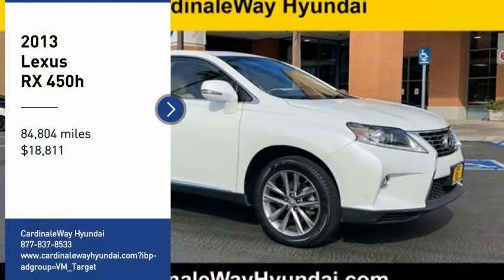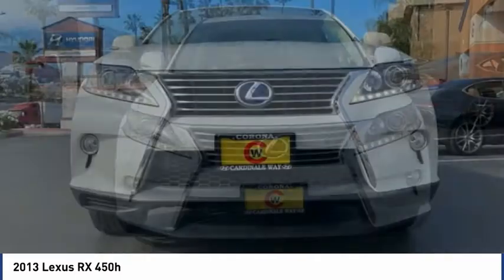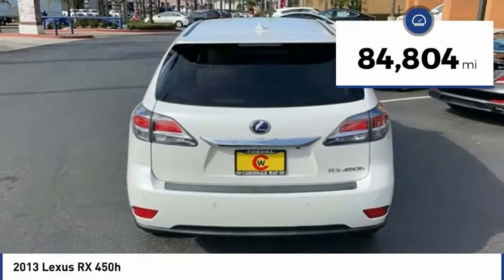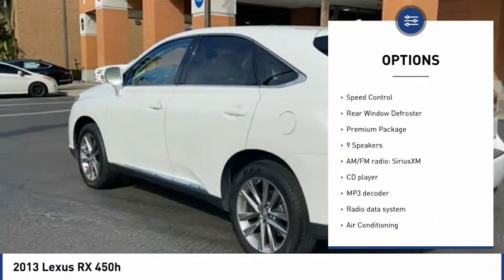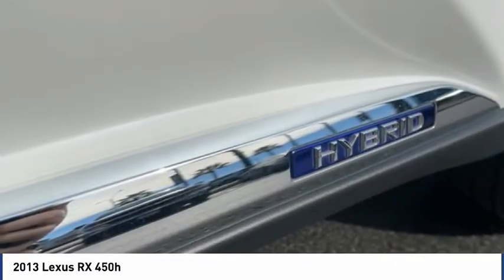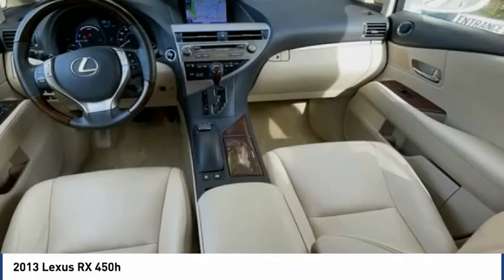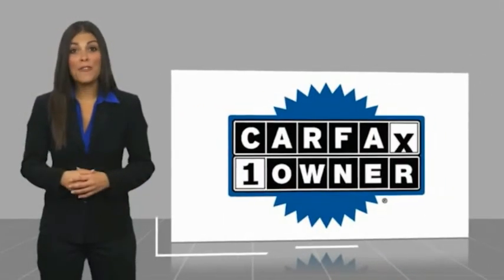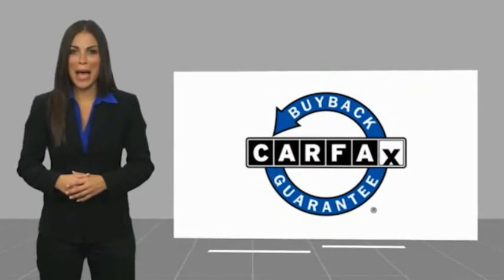2013 Lexus RX 450h FOR SALE in Corona, CA G0561A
Stop in today for a test drive of this U 2013 Lexus RX

CardinaleWay Hyundai
2525 Wardlow Rd